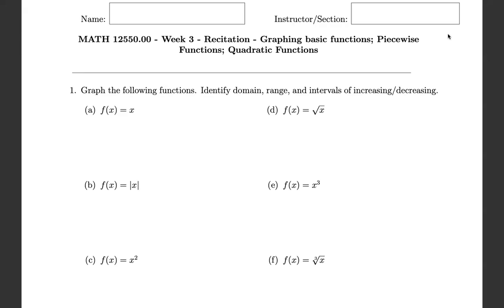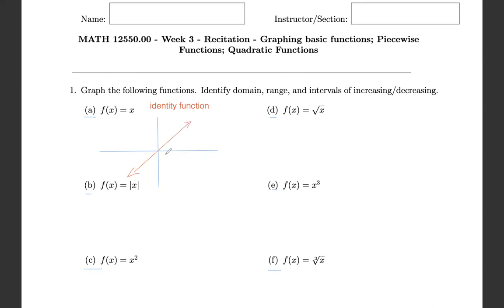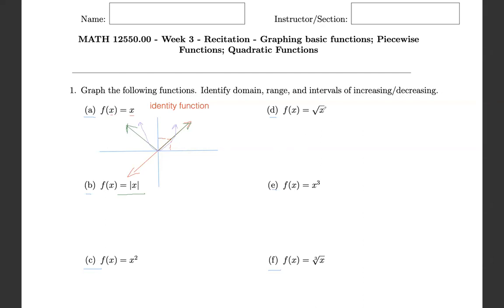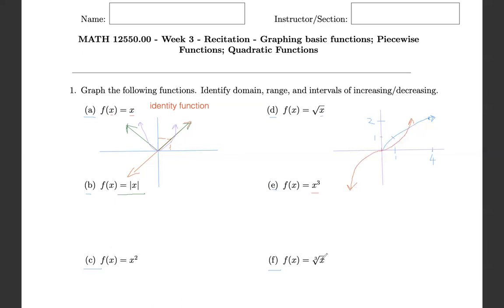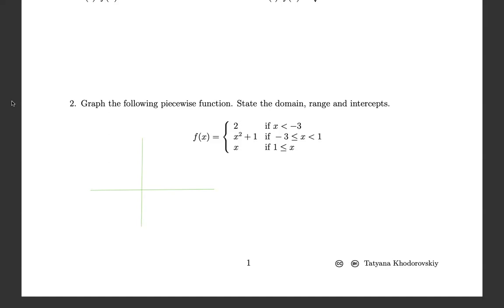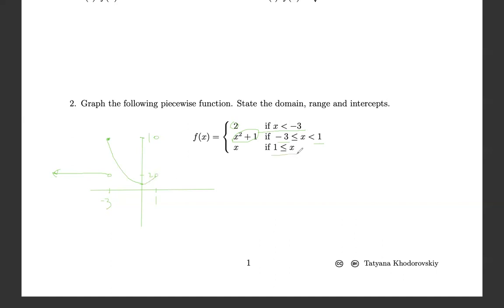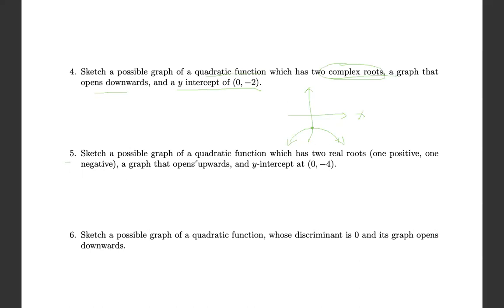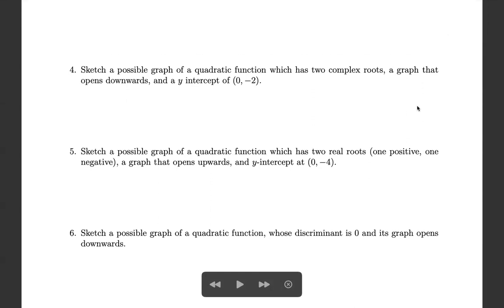Function graphs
Recitation 3 -- graphing basic functions/reference graphs. Other same type functions are transformations of these reference graphs.